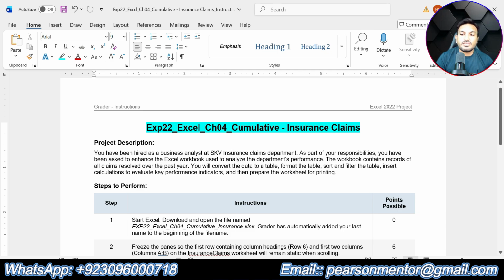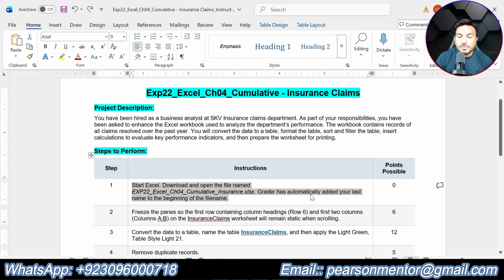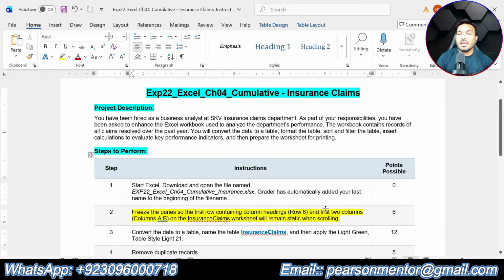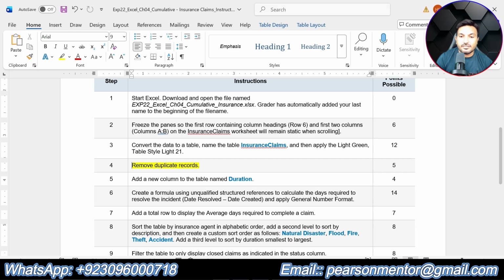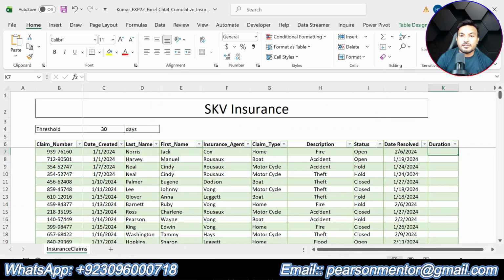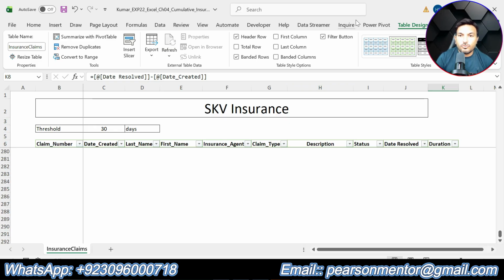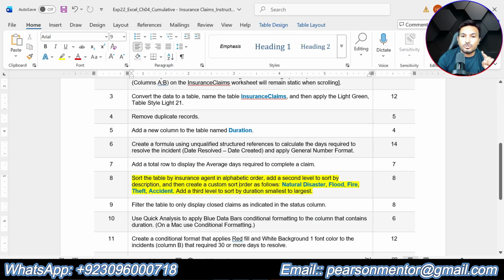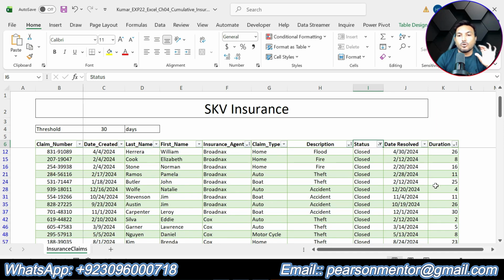Exp22_Excel_Ch04_Cumulative - Insurance Claims 1.2 | Excel Chapter 4 Cumulative - Insurance Claims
Project Description:
You have been hired as a business analyst at SKV Insurance claims department. As part of your responsibilities, you have been asked to enhance the Excel workbook used to analyze the department’s performance. The workbook contains records of all claims resolved over the past year. You will convert the data to a table, format the table, sort and filter the table, insert calculations to evaluate key performance indicators, and then prepare the worksheet for printing.

Exp22_Excel_Ch05_Cumulative_Merchandise 1.1
Exp22_Excel_Ch05_HOE - Sociology 1.1

Exp22_Excel_Ch06_HOE - Mortgage

EXP22_Excel_CH08_CumulativeAssessment_Employee Satisfaction
Exp22_Excel_Ch08_CumulativeAssessment_Variation - Real Estate Valuation